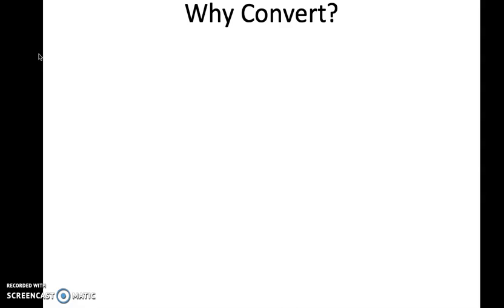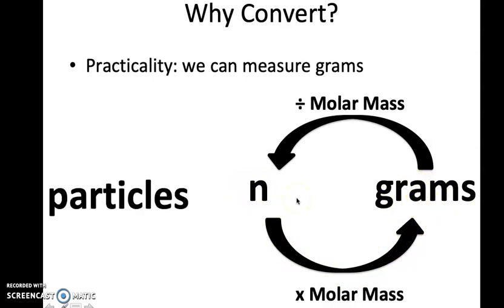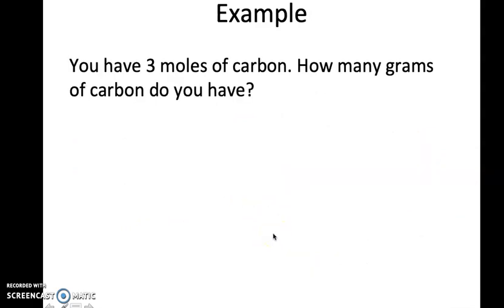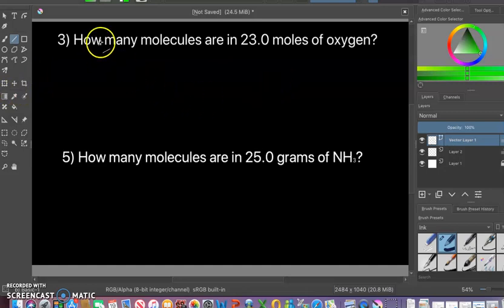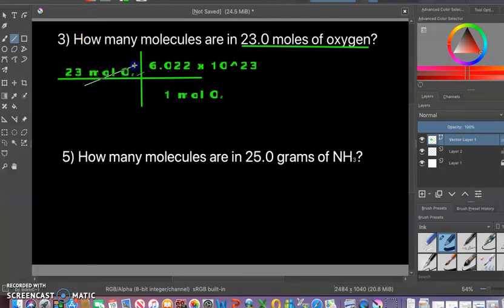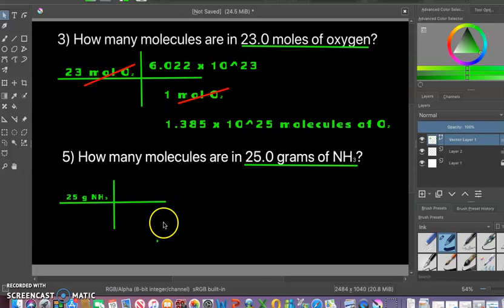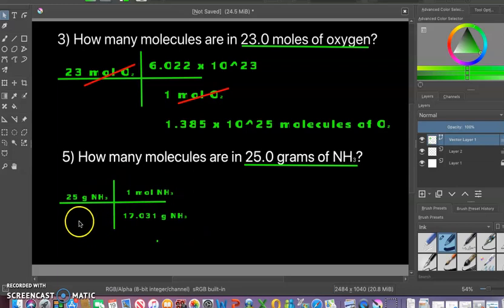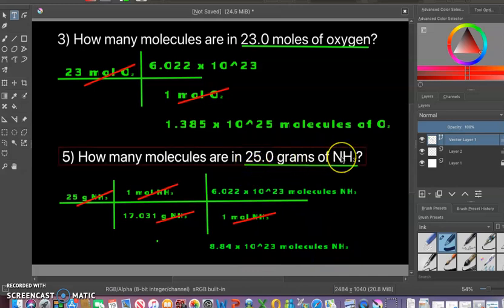Chemistry Video #2: Converting Moles, Particles, and Grams